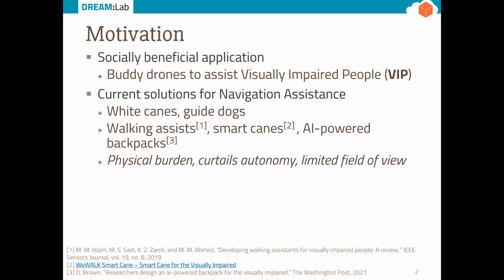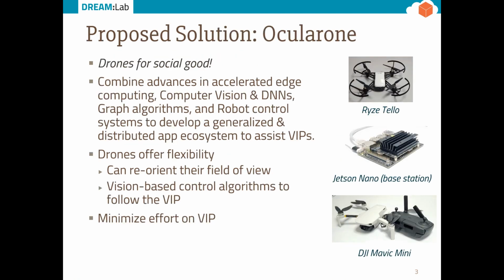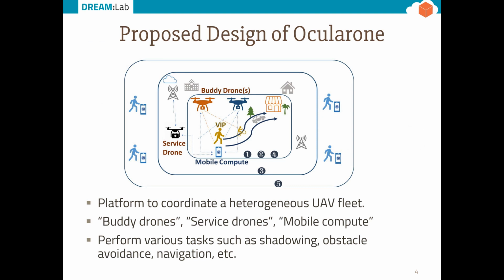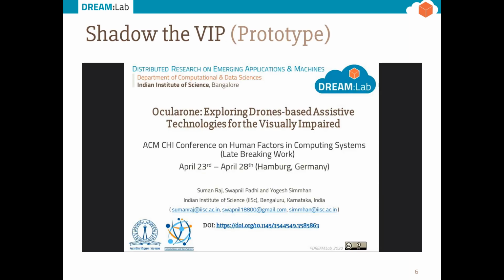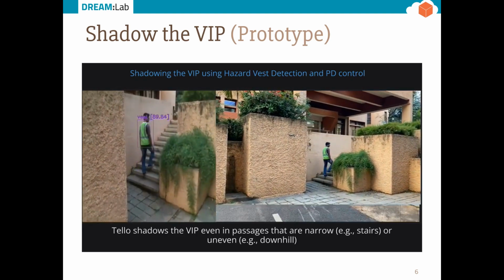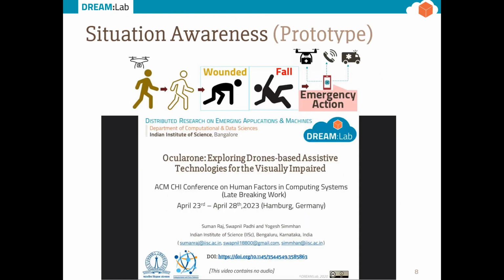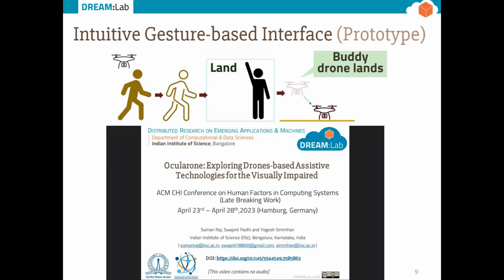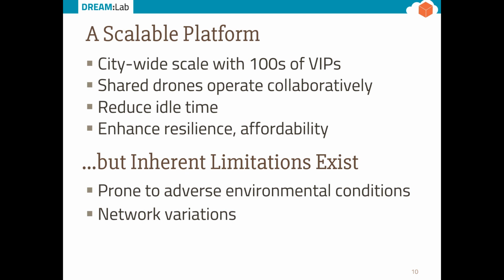Ocularone: Exploring Drones-based Assistive Technologies for the Visually Impaired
Suman Raj, Swapnil Radhakrishna Padhi, Yogesh Simmhan

Fleets of Unmanned Aerial Vehicles (UAVs), also called drones, are becoming commonplace to support diverse applications in logistics and urban safety. These rely on advances in computer vision and artificial intelligence (AI) for navigation, traffic estimation, etc., facilitated via onboard computing devices and accelerated edge computing platforms connected to their base stations. This article examines how drones can be used for social good to enhance the lifestyle of visually-impaired individuals through navigational assistance and situation awareness enabled through visual analytics over drone video streams. We propose Ocularone, a platform for coordinating and managing a heterogeneous UAV fleet that offers drones as buddies to guide the users. It uses onboard edge accelerators, and two-way communication using gestures and audio prompts to enhance the safety and autonomy of the visually impaired. We validate our prototype using Tello drones and Jetson Nano edge accelerators and present initial results for several safety scenarios.